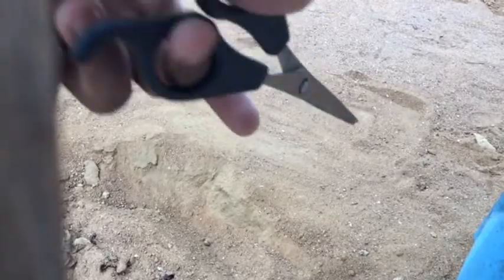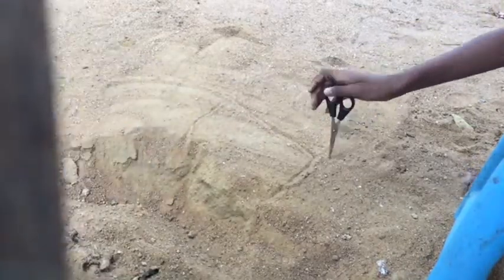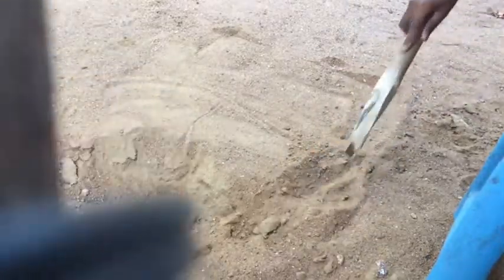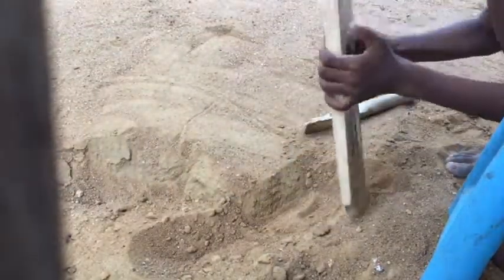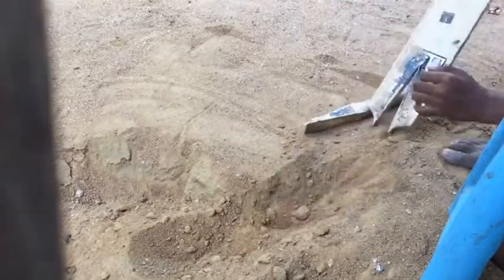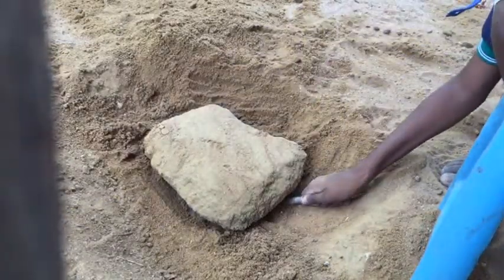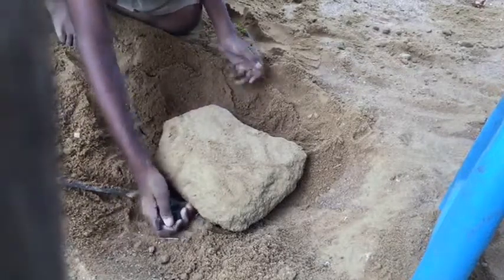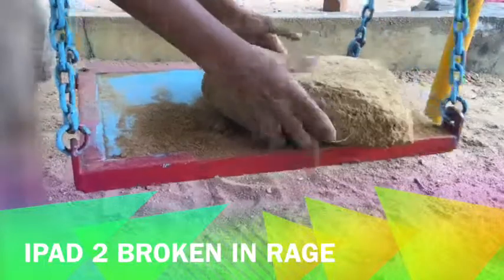Epic Sand Bomb Fail | #4 | BROKE MY IPAD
Guys my iPad hot broken so I can upload videos for a while so hang on !